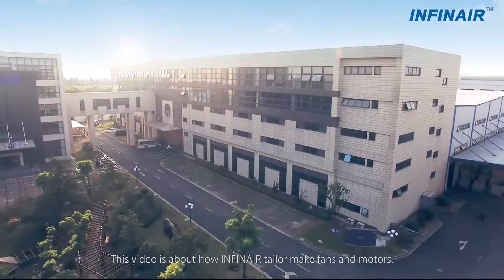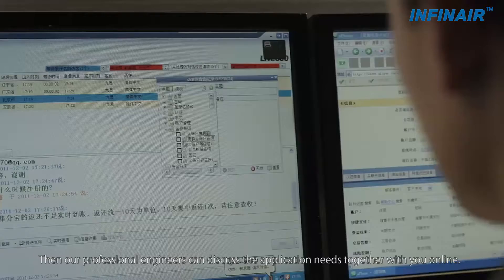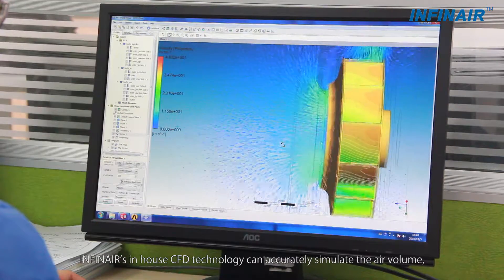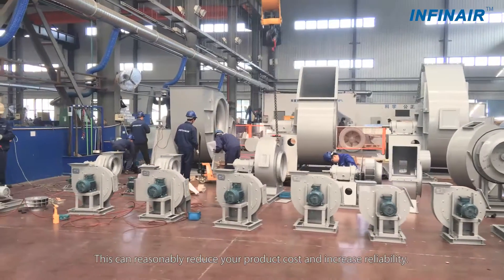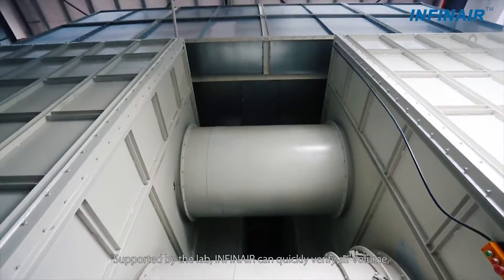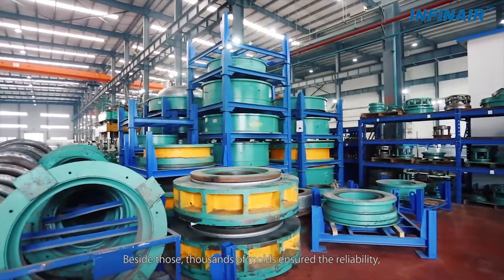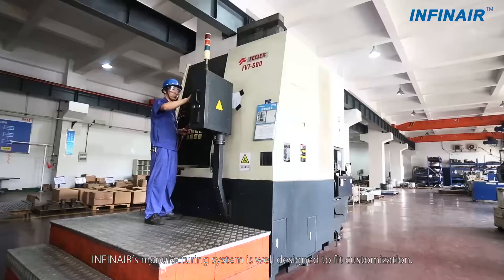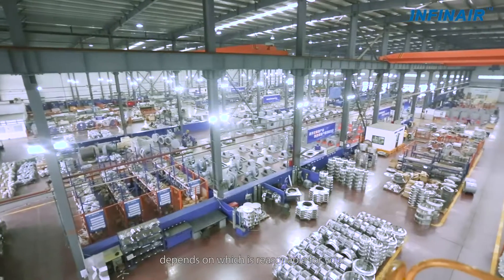How INFINAIR tailor make fans and motors?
This video is about how INFINAIR tailor make fans and motors. According to your requirement, we have a whole complete solution for you. From the beginning to the end, each process we will satisfy your needs. Your extraordinary experience is our goal.